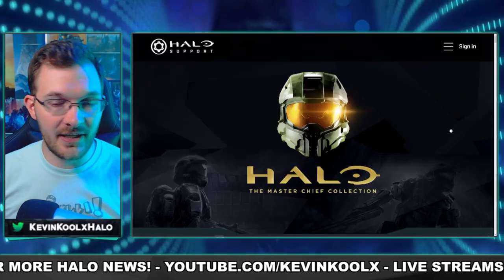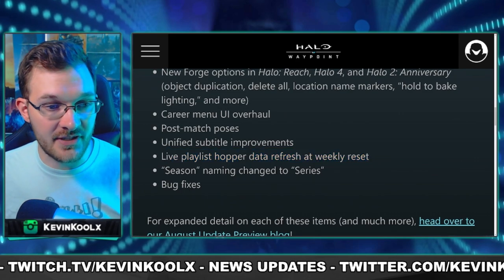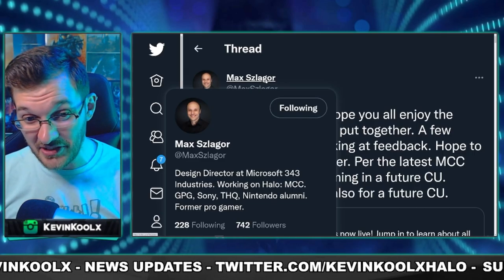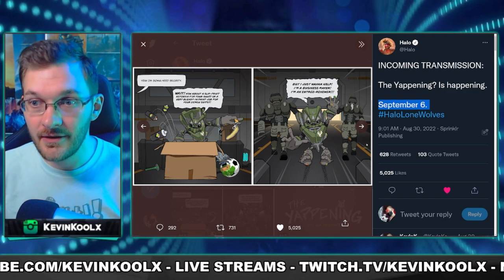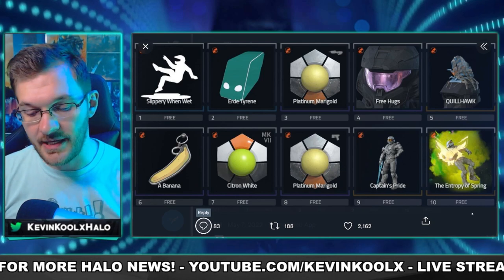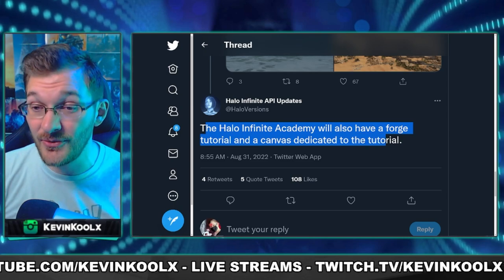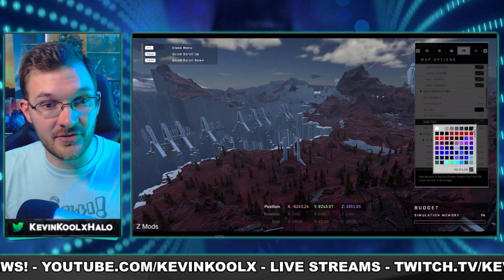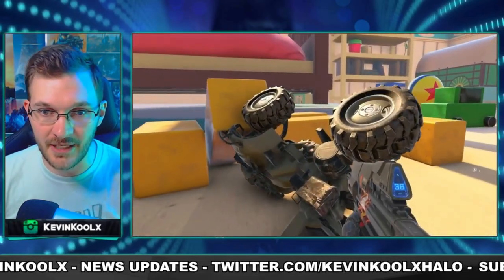Halo Infinite Roadmap 2 Today! MCC MASSIVE Update! Halo 5 Coming to PC?!? Halo News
Timestamps
Halo MCC Massive Update - 0:00
Halo Infinite Roadmap 2.0 and Academy Forge - 4:00
Halo 5 Coming to PC? - 8:30

Sources
MCC Update